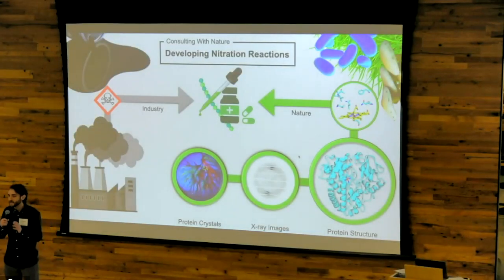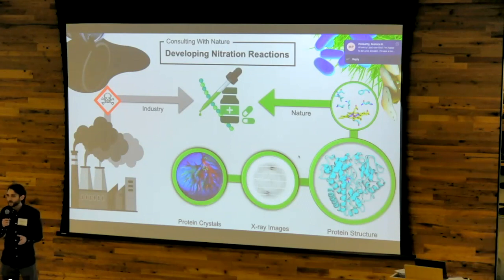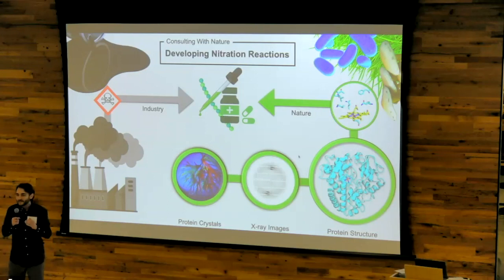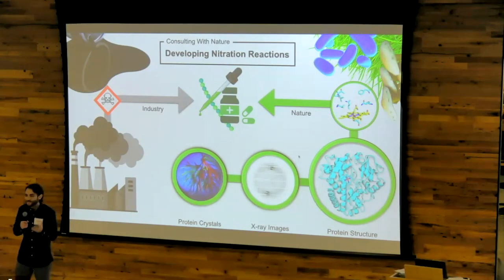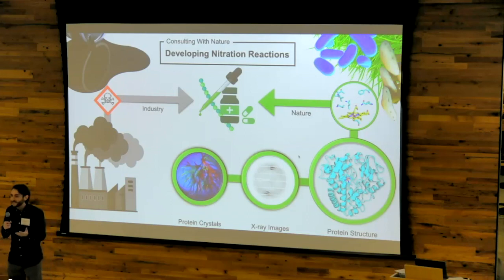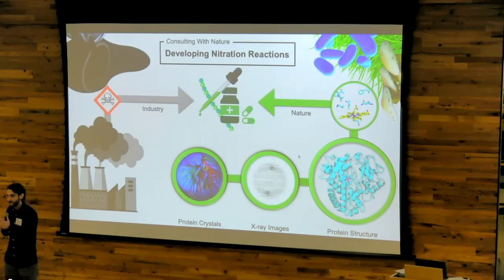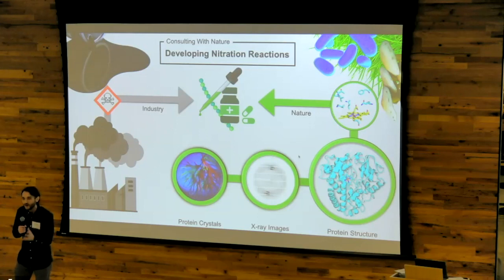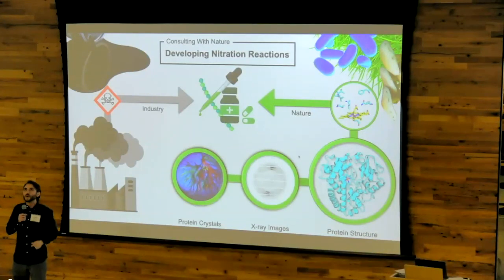2023 Three Minute Thesis Competition (3MT) Winner - Ben Dratch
Emory's Laney Graduate School 2023 Three Minute Thesis Competition (3MT) Winner - Ben Dratch Presentation